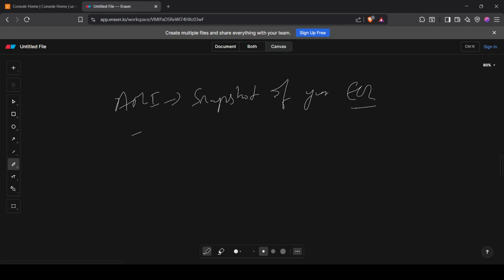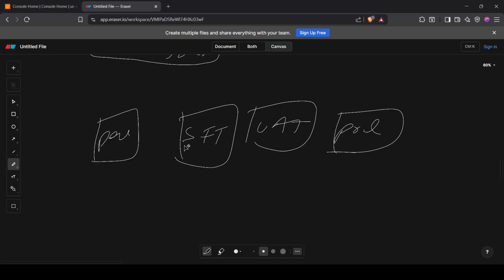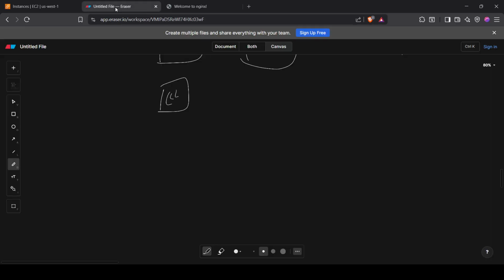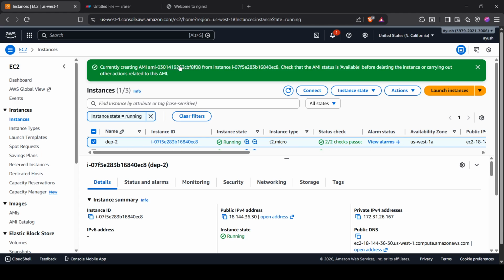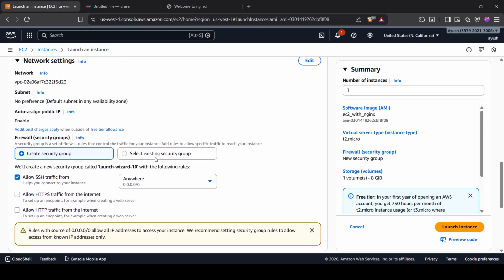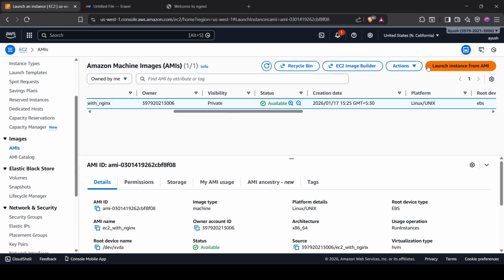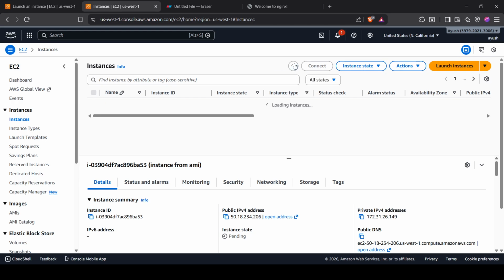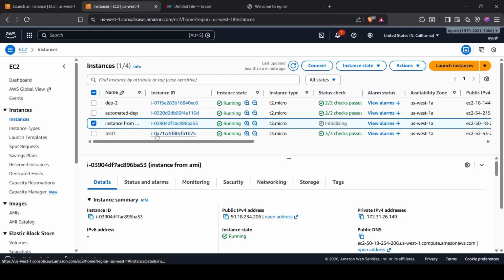How to Create an AMI from Existing EC2 Instance in AWS | Complete Guide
In this complete step-by-step tutorial, you'll learn **how to create an Amazon Machine Image (AMI) from an existing EC2 instance in AWS**. Creating an AMI allows you to capture the configuration, operating system, installed software, settings, and storage volumes of an EC2 instance so you can quickly launch new instances with the same setup.

Whether you're a beginner learning AWS, a cloud computing student, developer, DevOps engineer, system administrator, or preparing for AWS certifications, understanding how to create and use AMIs is an essential skill for managing cloud infrastructure.

In this video, we'll start by explaining **what an AWS AMI is and why it is useful**. You'll learn how AMIs work, what information they contain, and how they help with server replication, backups, disaster recovery, and application deployment.

We'll explain the components of an AMI, including:

* Operating system configuration
* Installed applications and software
* System settings
* Root EBS volume
* Additional EBS volumes
* Launch permissions
* Block device mappings

Next, we'll walk through the complete process of creating an AMI from an existing EC2 instance using the **AWS Management Console**. You'll learn how to select your EC2 instance, create an image, configure image settings, add descriptions, and choose whether to include additional EBS volumes.

In this practical demonstration, we'll show you how to:

* Select an existing EC2 instance
* Create an AMI
* Configure image options
* Monitor AMI creation status
* View available AMIs
* Launch a new EC2 instance from the created AMI
* Verify that the new instance has the same configuration

Topics covered in this tutorial:

* What is an AWS AMI?
* Why create an AMI?
* AMI vs EBS Snapshot differences
* Creating an AMI from EC2
* Understanding AMI components
* Including EBS volumes in an AMI
* Monitoring AMI creation progress
* Launching EC2 instances from an AMI
* Sharing AMIs with other AWS accounts
* Copying AMIs between Regions
* Managing and deleting AMIs
* AMI security best practices
* Common AMI mistakes to avoid

We'll also discuss real-world use cases for AMIs, including:

* Creating server backups
* Building production-ready server templates
* Deploying identical application environments
* Creating Auto Scaling Group templates
* Disaster recovery planning
* Standardizing cloud deployments

AMIs are widely used in professional AWS environments because they help teams create consistent and repeatable infrastructure. Instead of manually configuring every new EC2 instance, you can create an AMI once and use it as a reusable blueprint for future deployments.

By the end of this tutorial, you'll know how to create an AMI from an existing EC2 instance, launch new servers from that image, and use AMIs effectively for AWS infrastructure management.